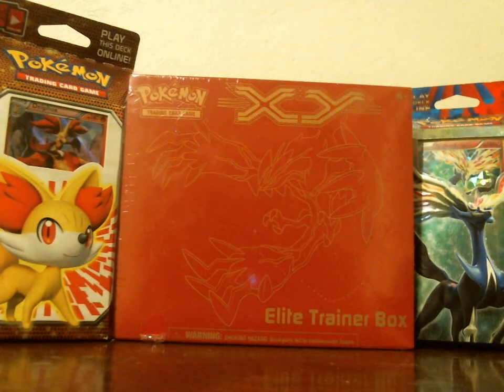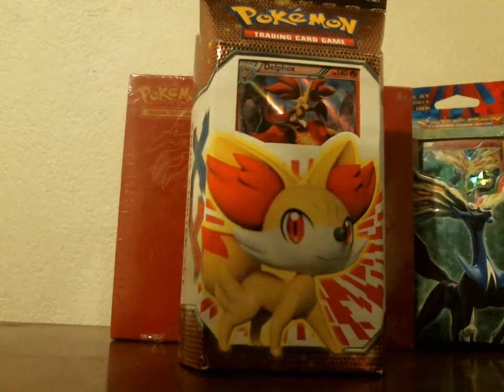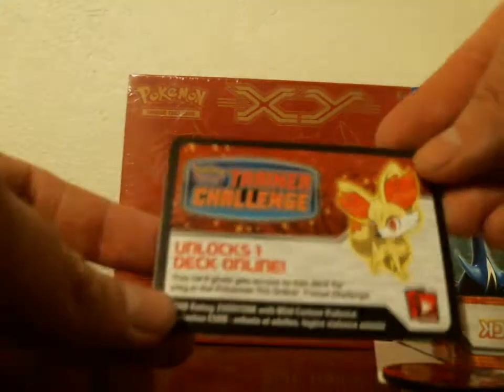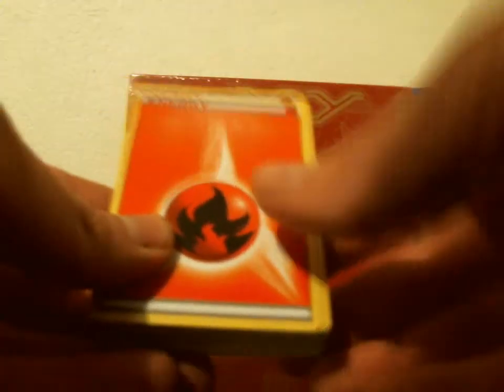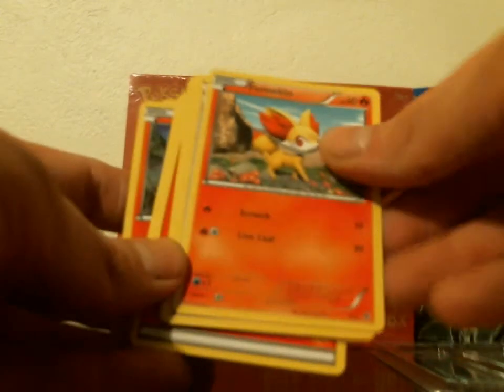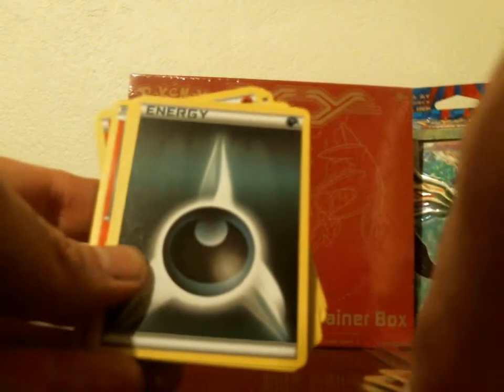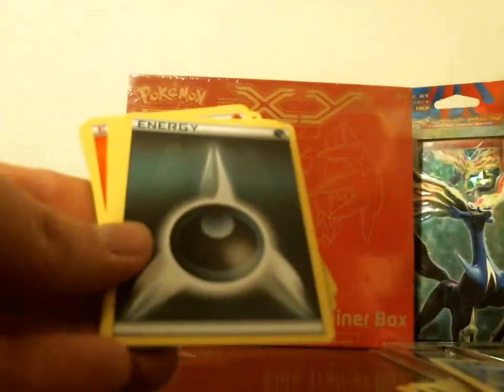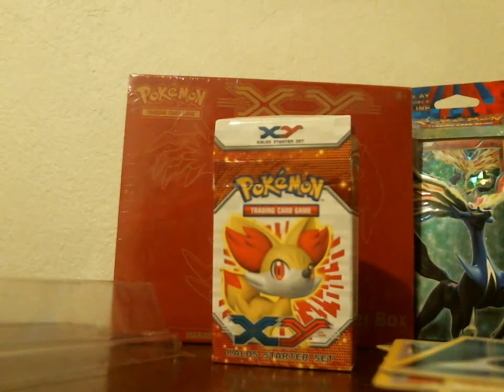Kalos Starter Set - Fennekin Deck Opening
Thanks AllAbout-Pokemon for this Awesome Fennekin Deck! (Even though I only need Fennekin for Rayboar lol)